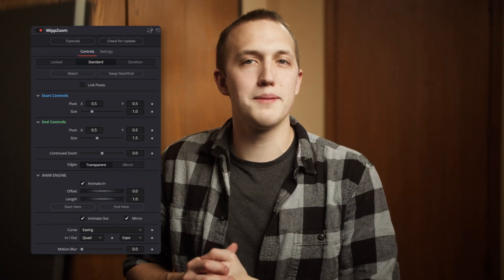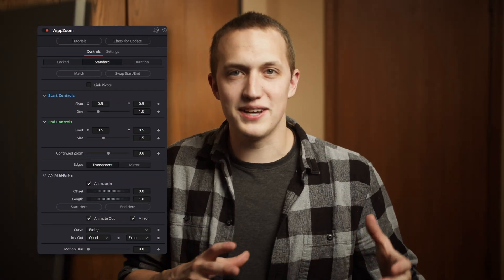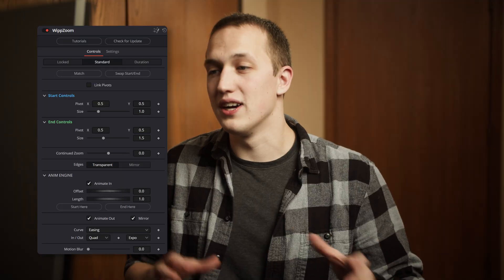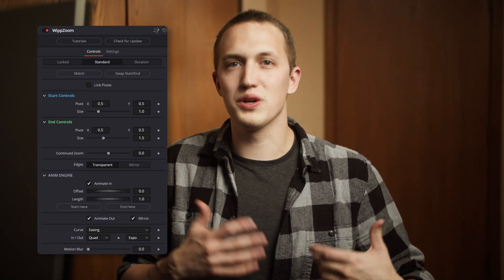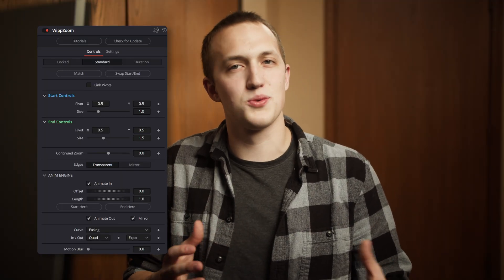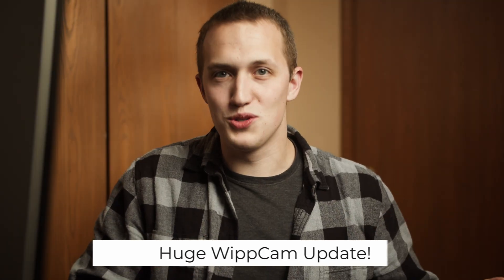EditorCollection 2.1 Update | WippTemplates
Learn all about what's new in EditorCollection v2.10. This update includes a brand new tool, AnimEngine V4, and updates to WippZoom and WippCam that will revolutionize your workflow!

Download the update from your account today!